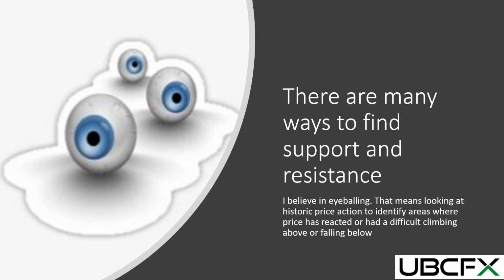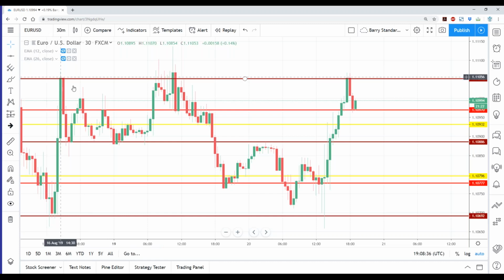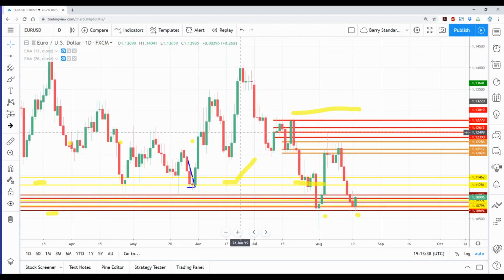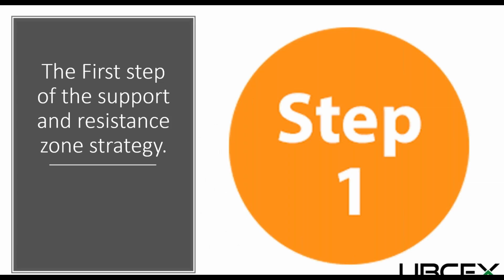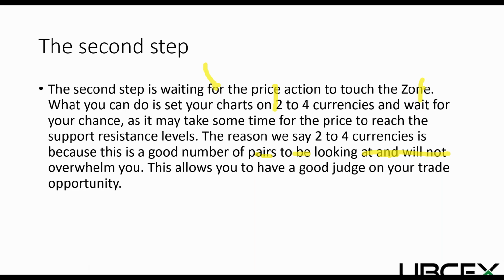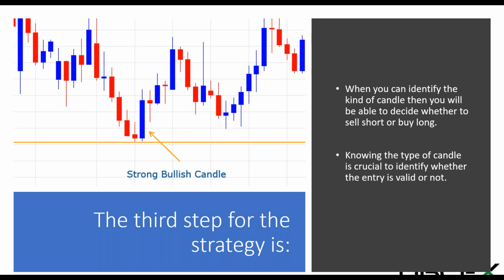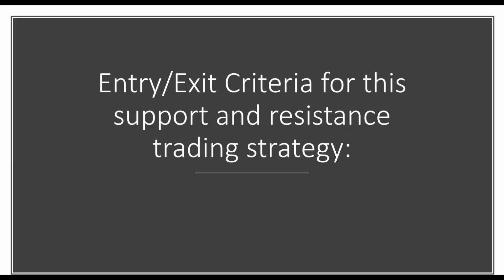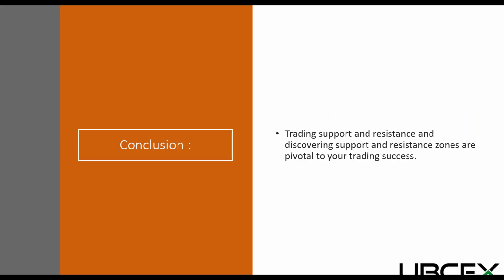Learn The Revolutionary Price Level Trading Strategy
Price levels known as support and resistance zones give perfect clues for traders looking to enter a trade in any asset. In this video Barry Norman shares with you his strategy called eyeballing to find these price levels.

The levels work for cryptocurrency like bitcoin or for forex pairs or even gold and oil. This strategy works great for facebook and Alibaba. It can be applied to any market.